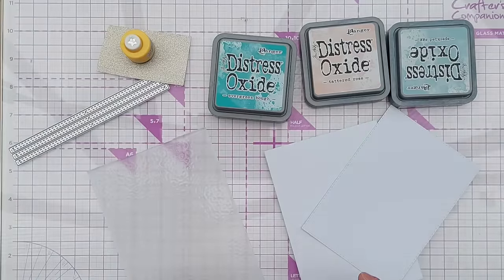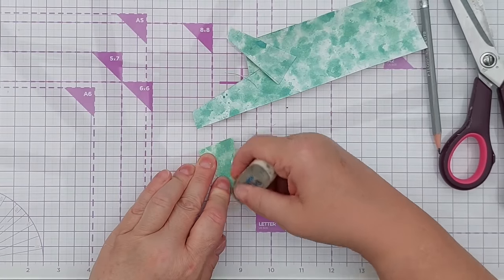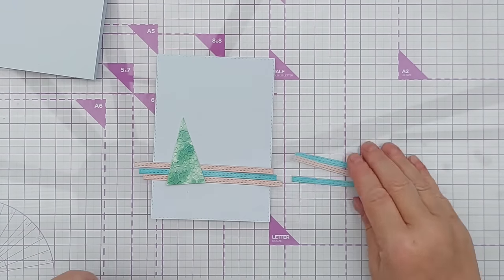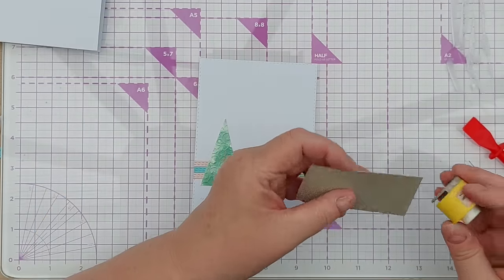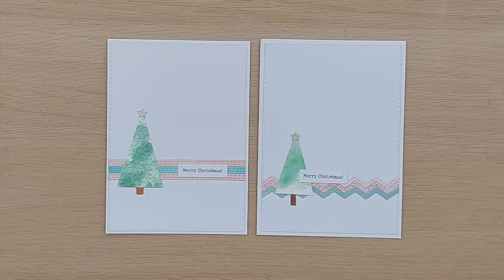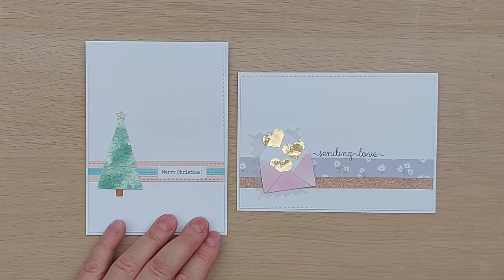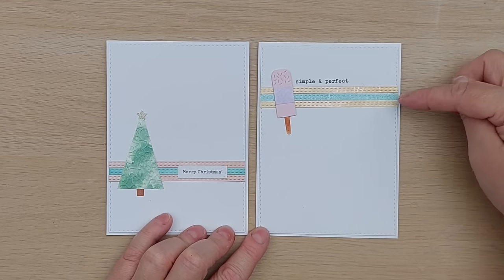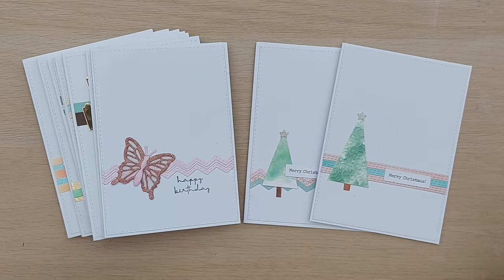Not Just Christmas Trees on These Clean and Simple Cards! [2024/189]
A note on product links: a lot of my tools are old or second-hand, so I don’t know the manufacturer/supplier, however, if there is something you’d like to know more about, just leave a comment, and I’ll see what I can find out for you. Thanks! x